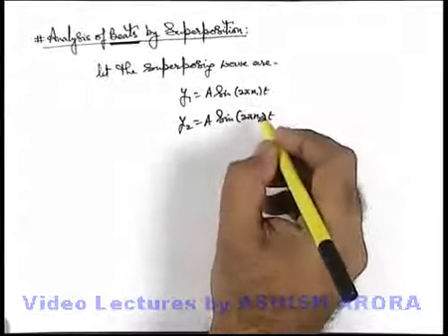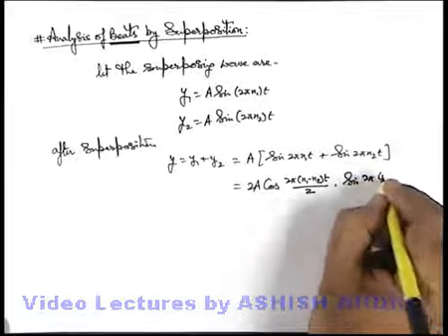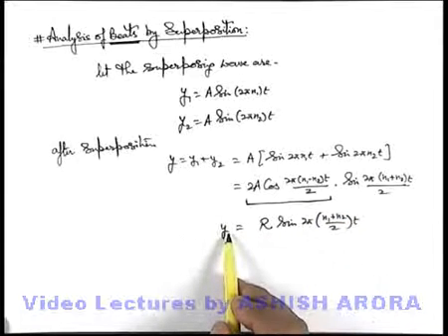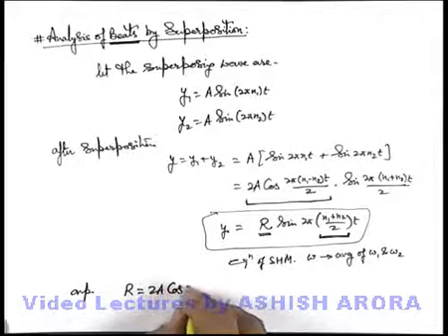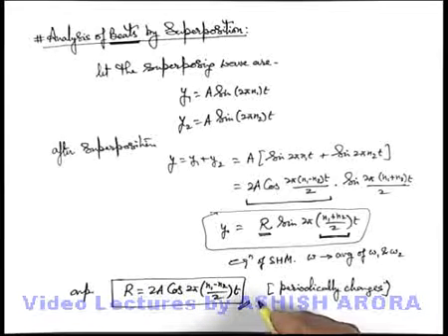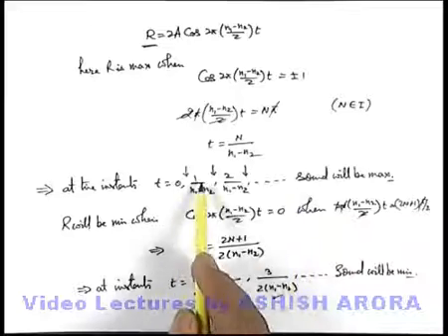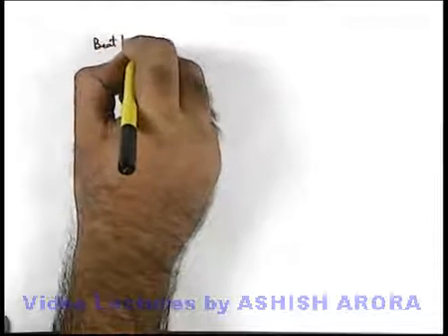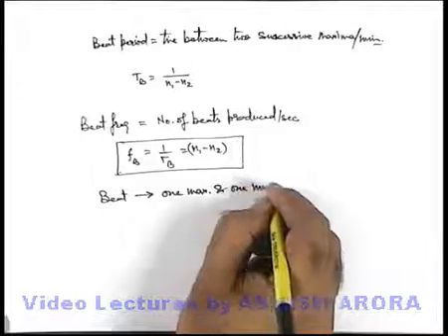Class 11 Physics | Stationary Waves And Beats | #48 Analysis of Beats | For JEE & NEET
PG Concept Video | Stationary Waves And Beats | Analysis of Beats by Ashish Arora